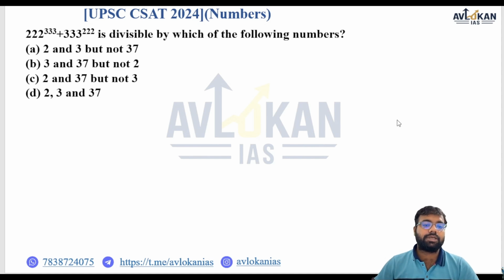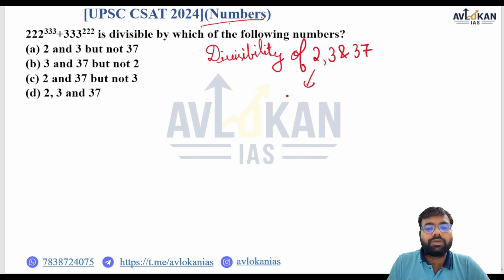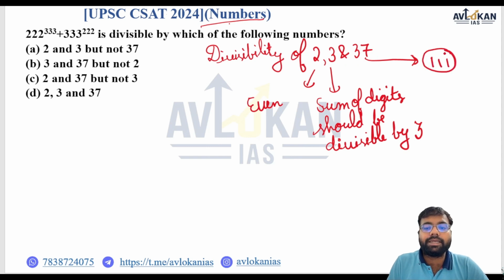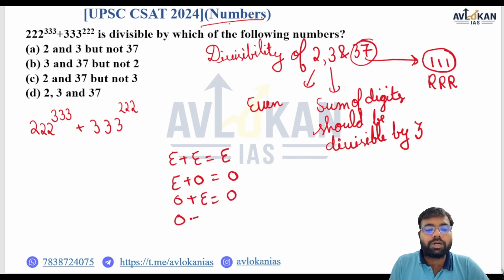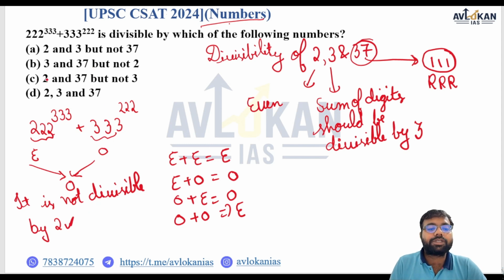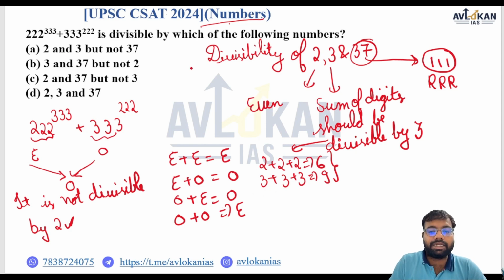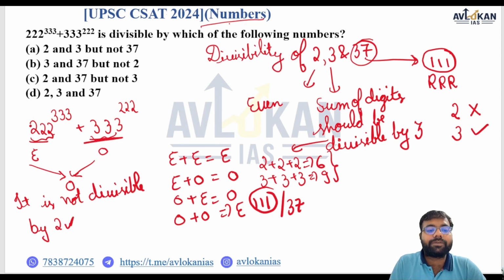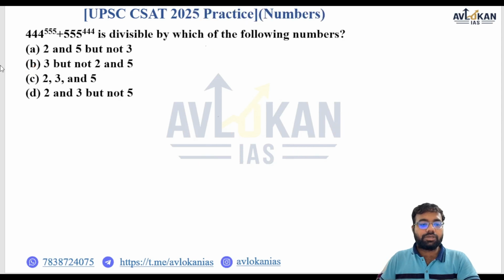CSAT PYQ One Question Series |Topic: Number System | CSAT Quant 2024 Solution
Todays question: Topic ~ Number System

Q. 222333+333222 is divisible by which of the following numbers?
(a) 2 and 3 but not 37
(b) 3 and 37 but not 2